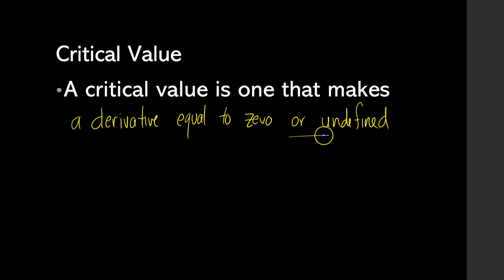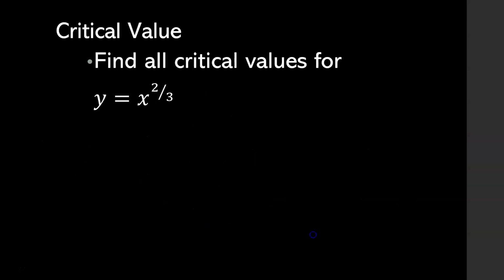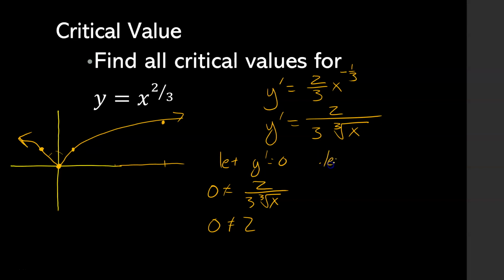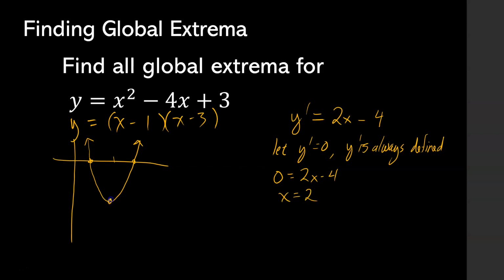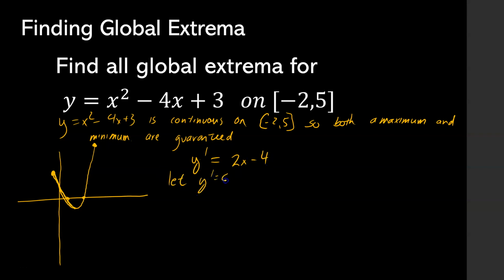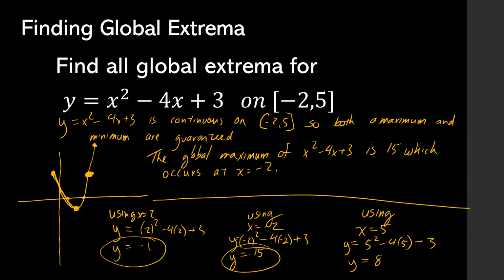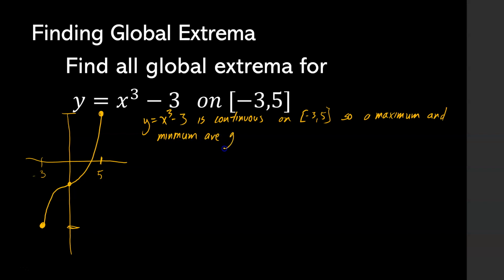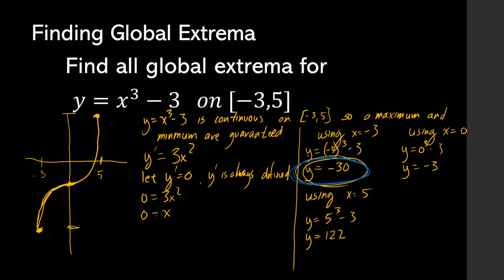Extreme Values Examples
Once you understand the Extreme Value Theorem, you will need practice using it and finding global maximums and minimums.